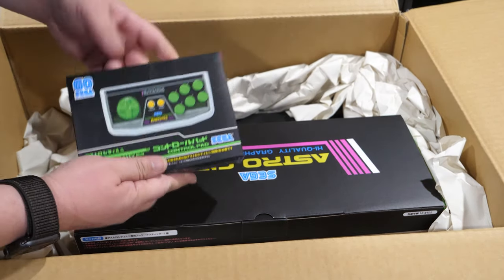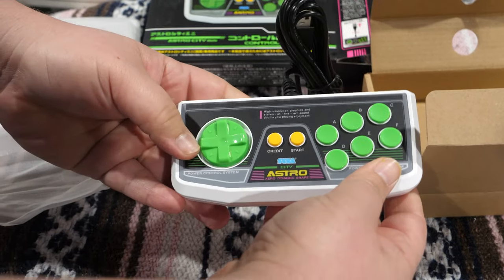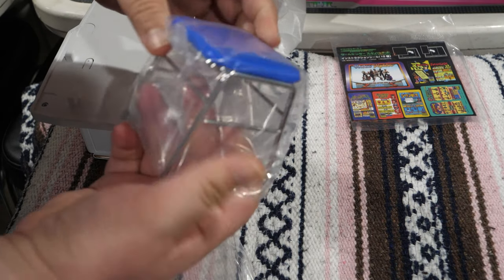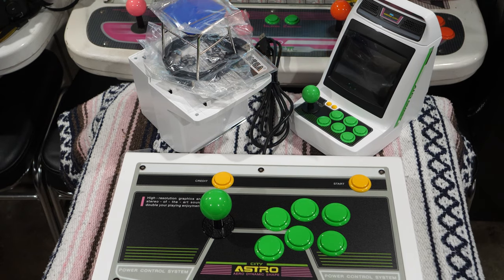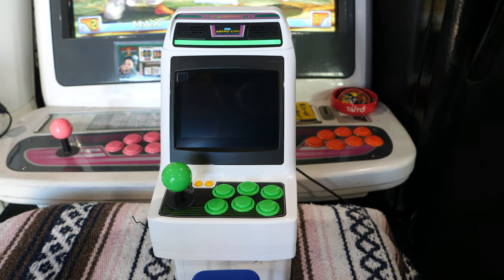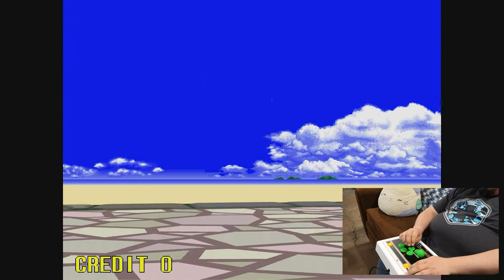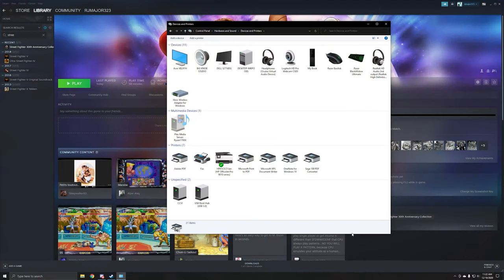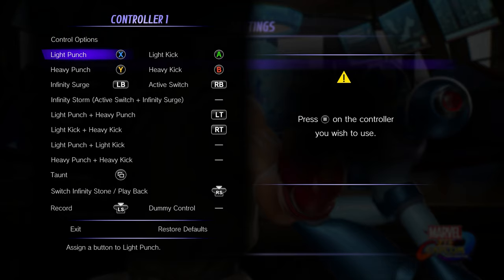Sega Astro Mini (Set) Review (4K)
0:00 Title
0:10 Introduction
1:20 Unboxing
12:29 First Boot
13:30 First Play
16:43 Connecting to a TV
18:16 Using the Controller
21:06 Using the Fightstick on the Cabinet
31:02 Fightstick on the PC
37:06 Conclusion and Overall Thoughts